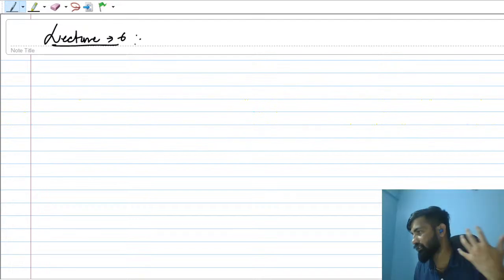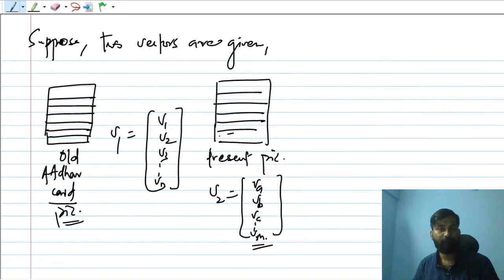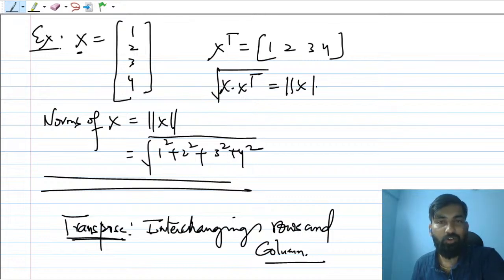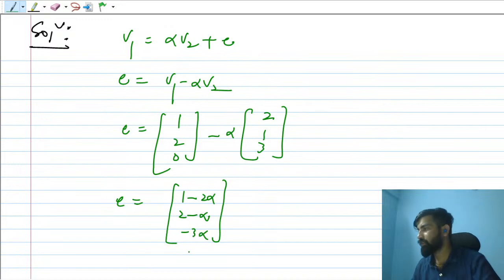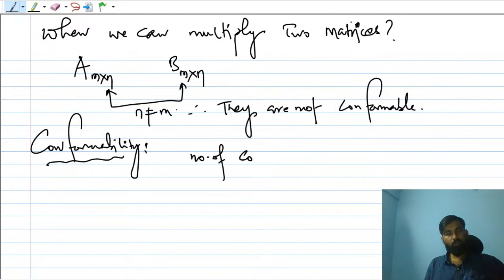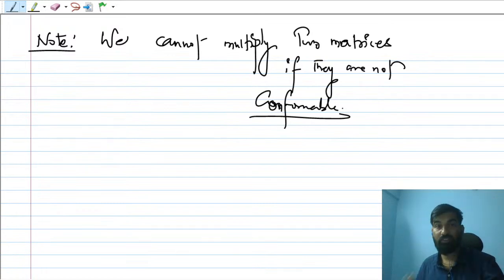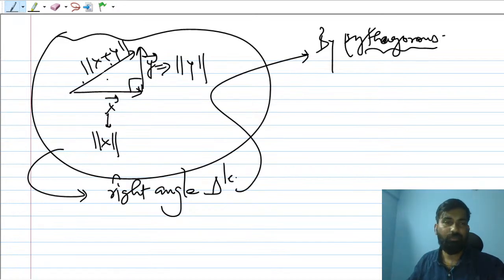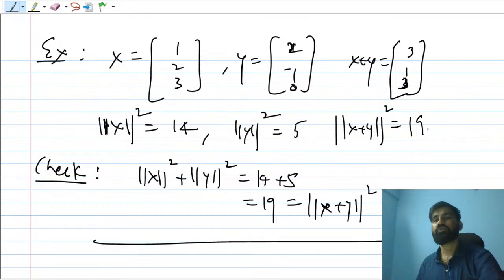Norms & Orthogonal of Vectors| LA 6 | GATE 2024 | Dheeraj Mishra